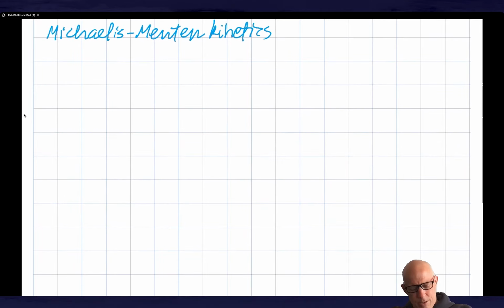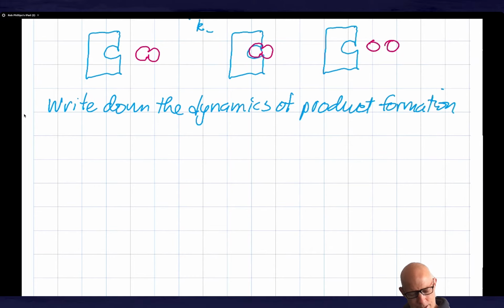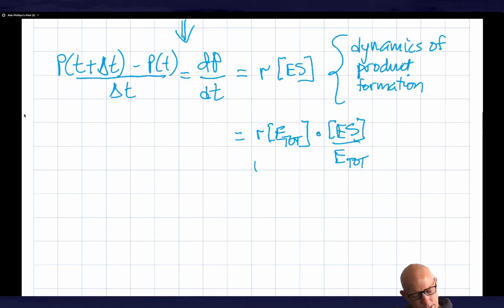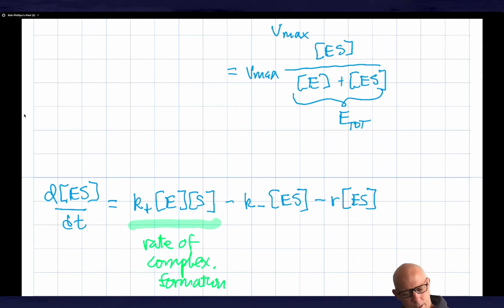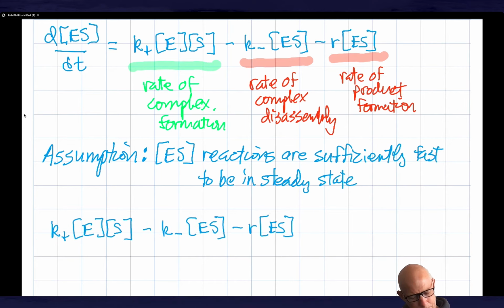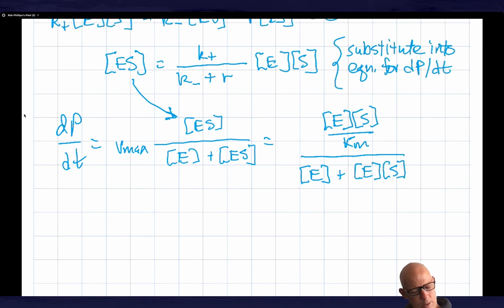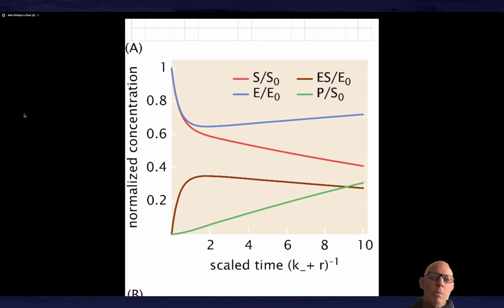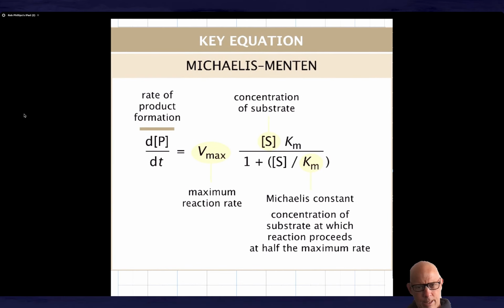Dynamics of enzymes